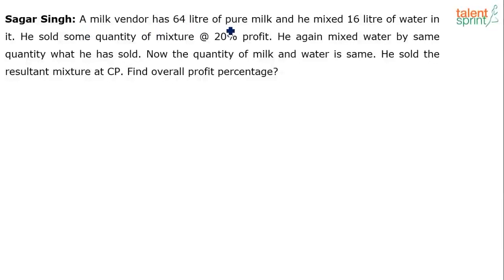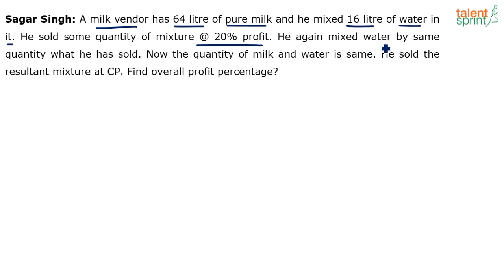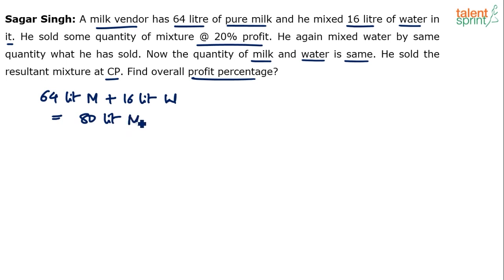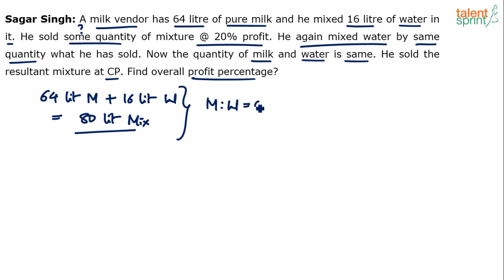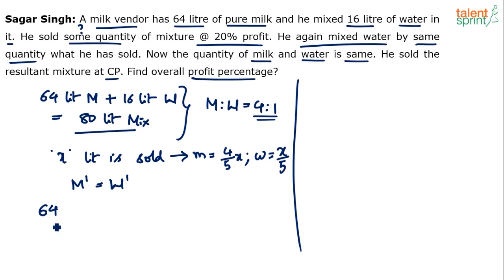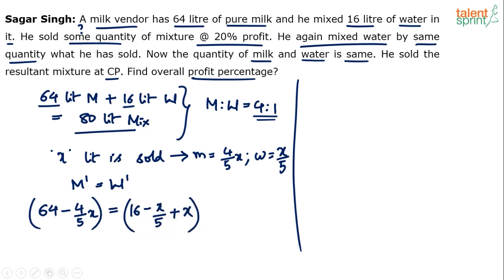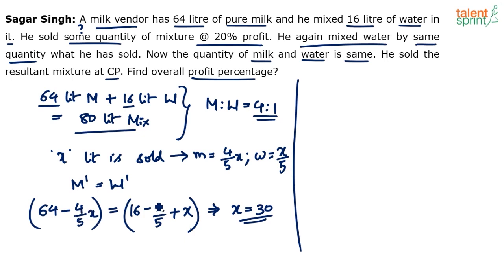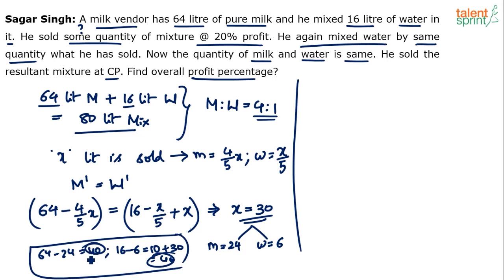Alligations & Mixtures Shortcut Solution|Advanced Example -16|TalentSprint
Mixtures and Alligation problems need the best shortcuts and tricks to solve by investing minimum time. To do this, this video has a detailed explanation of a key shortcut method. The concept of mixtures problems is must to be clear along with the pattern of questions that mainly come in various competitive exams. Do watch this video and make your basics and solution process way easier with the help of this video.

Q. A milk vendor has 64 litre of pure milk and he mixed 16 litre of water in it. He sold some quantity of mixture @ 20% profit. He again mixed water by same quantity what he has sold. Now the quantity of milk and water is same. He sold the resultant mixture at CP. Find overall profit percentage?